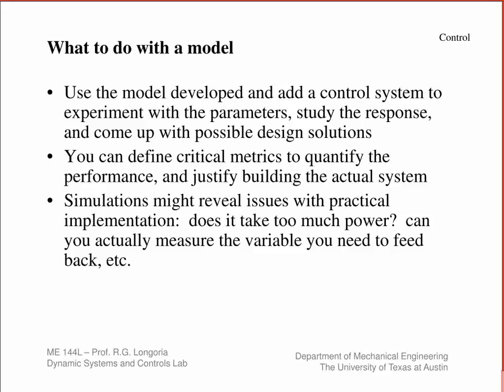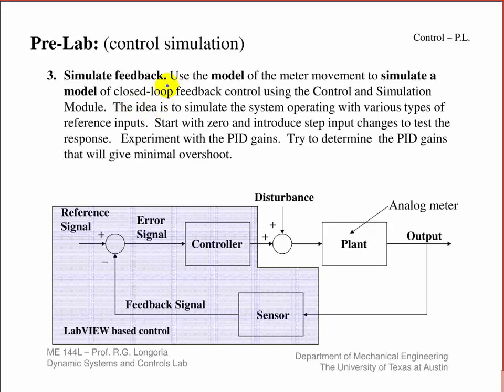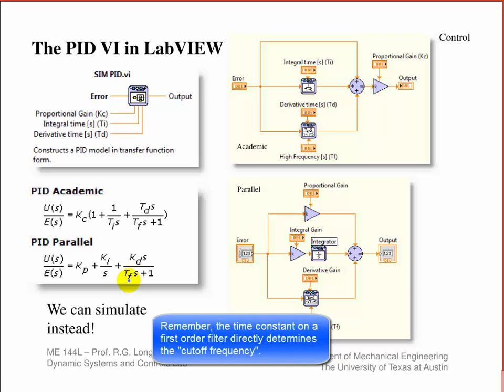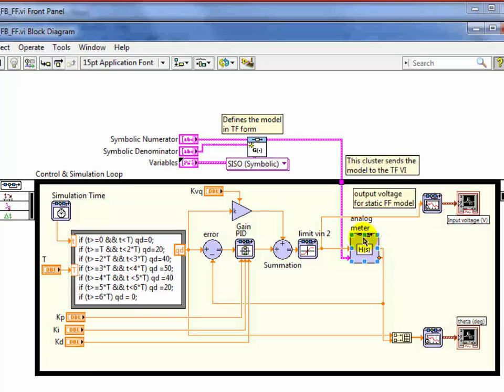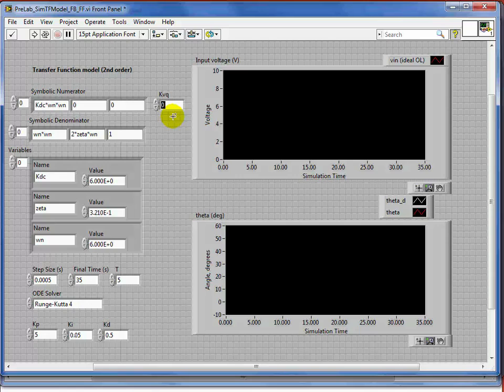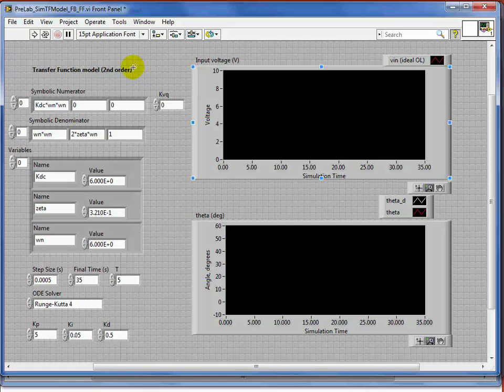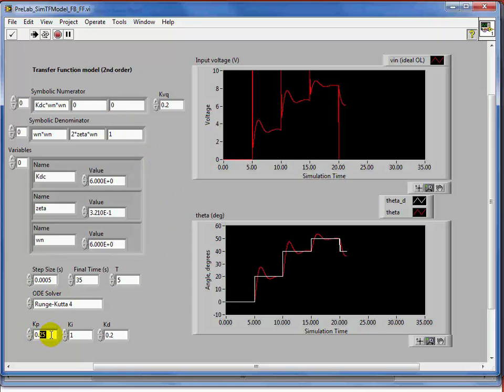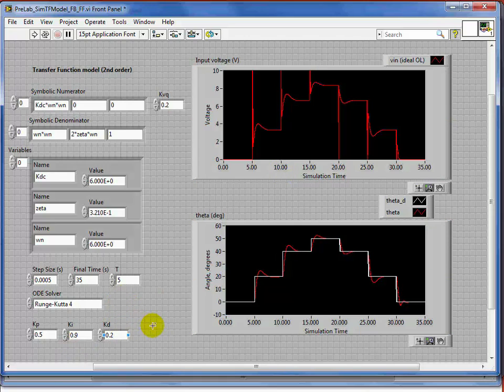ME 144L: Simulation of closed-loop control of the analog meter using LabVIEW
This video describes how the LabVIEW Control Design and Simulation Module can be used to simulate closed-loop PID control.  A transfer function model of an analog meter is used as the controlled plant.